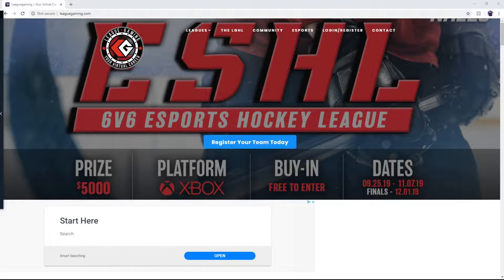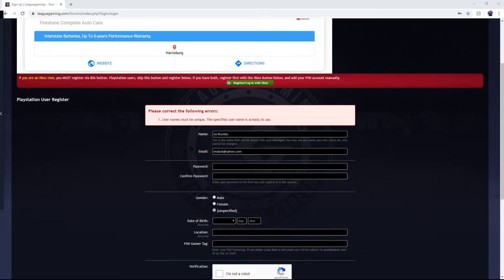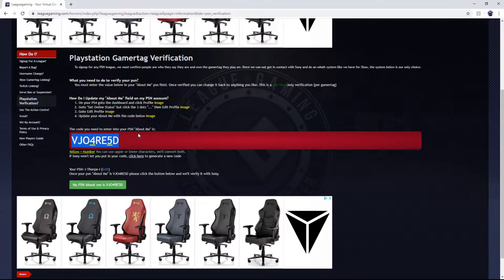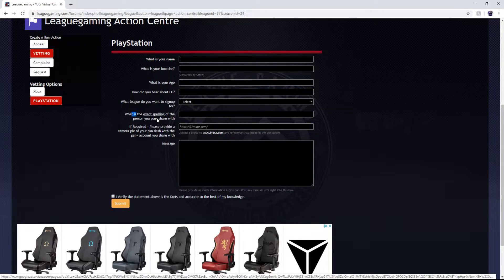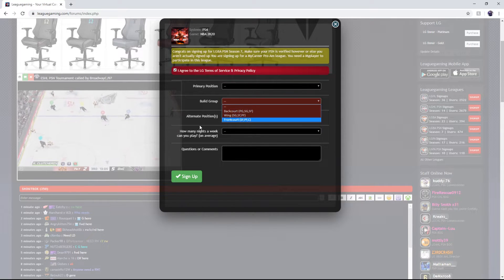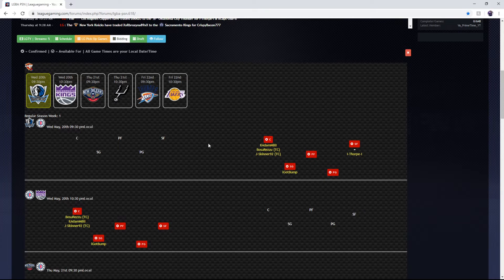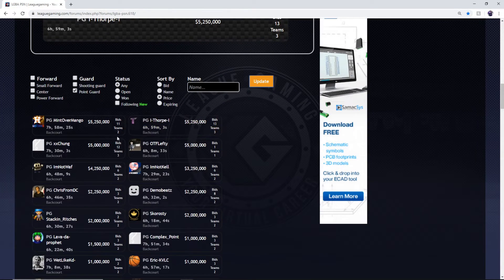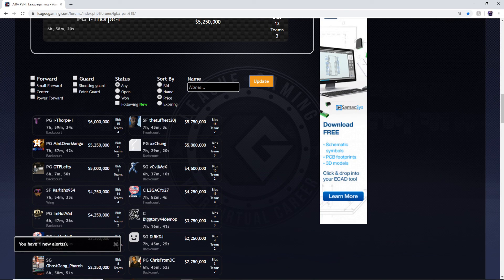How to Create an Account and Sign Up for LGBA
This video is for new and potential players who want to take part in the LeagueGaming Basketball Association (LGBA) and to teach you the basics of how to do everything.
Visit LGBA2k.com to get on to the site and begin the process